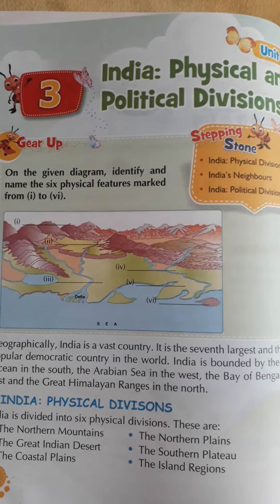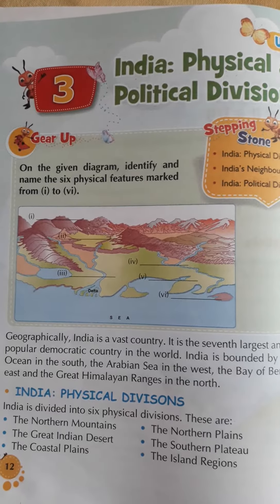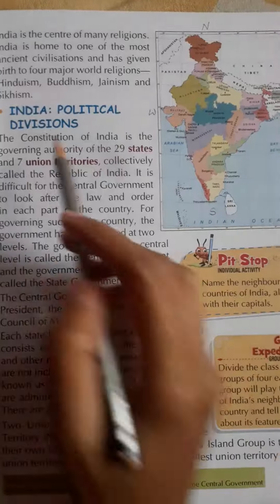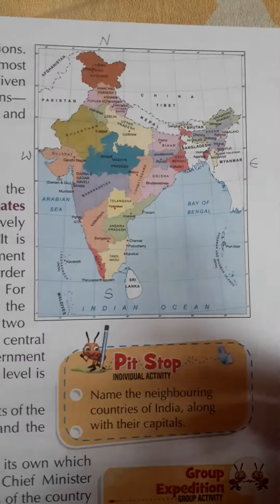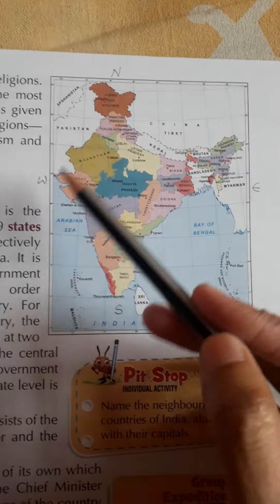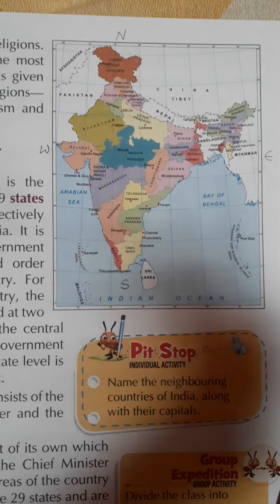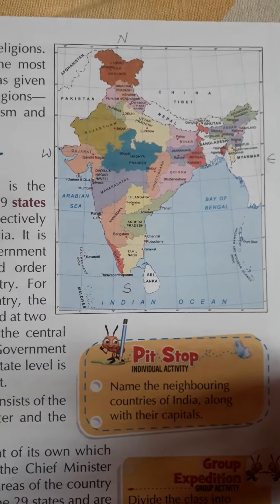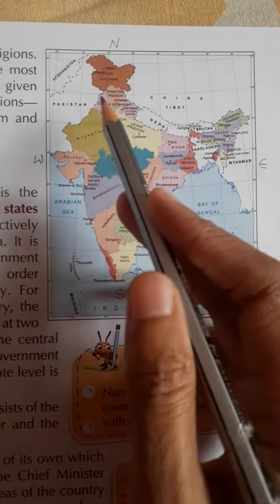Class 3- Social studies- India's Neighbours and Political Divisions